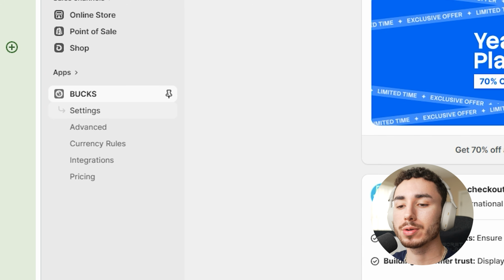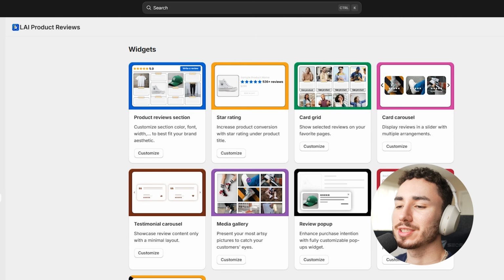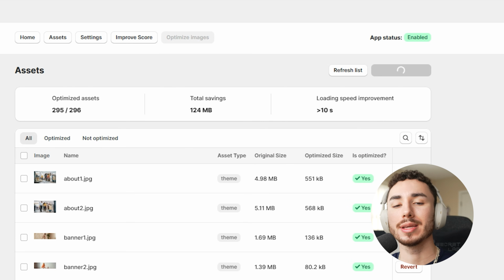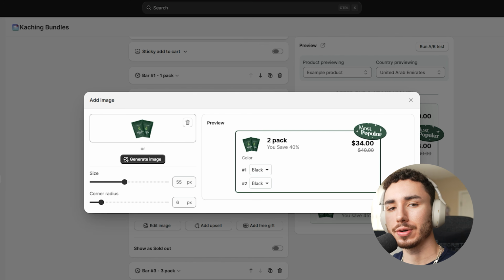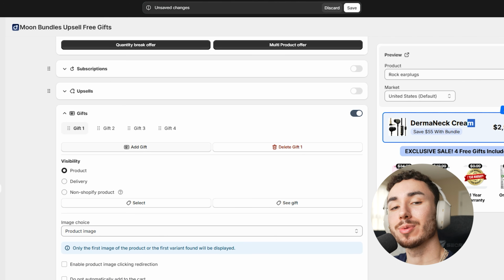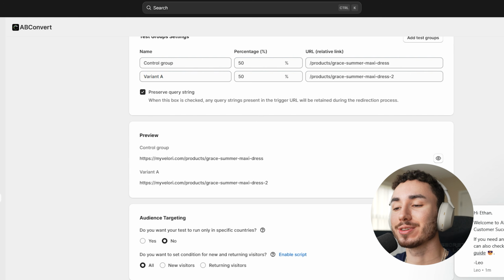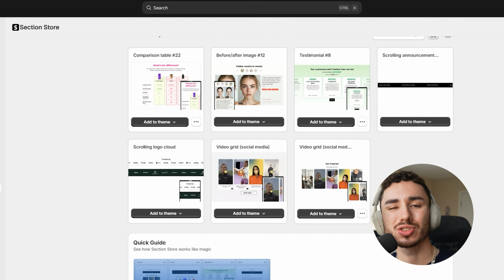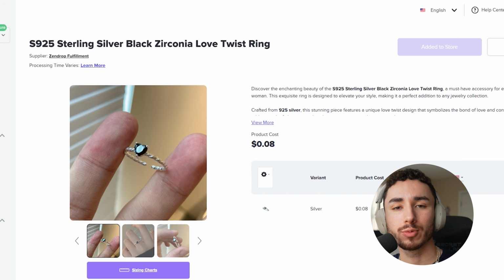Best Shopify Apps for Ai Branded Dropshipping in 2026